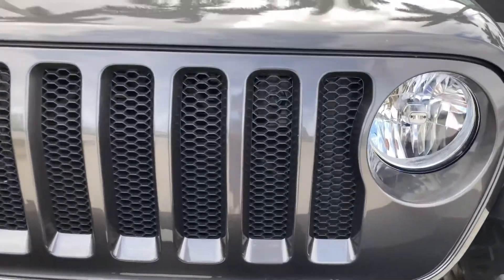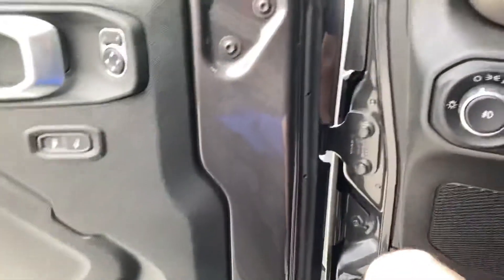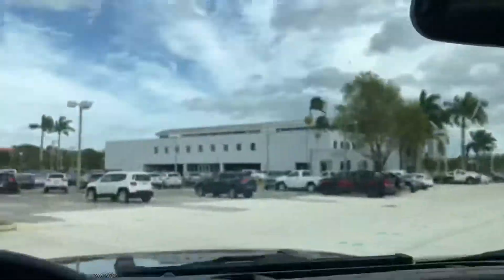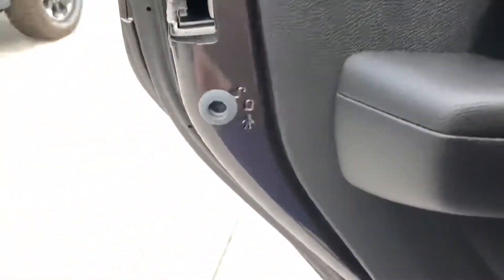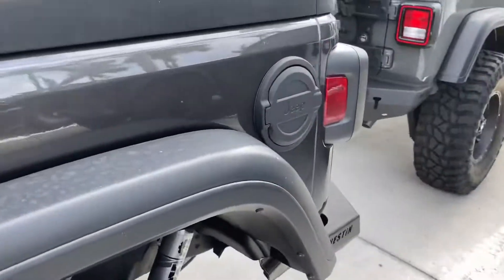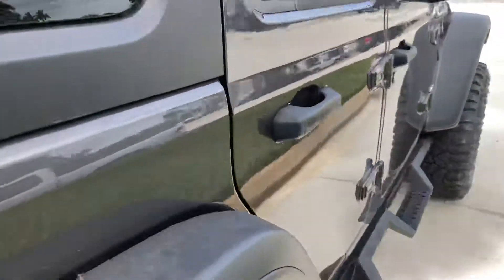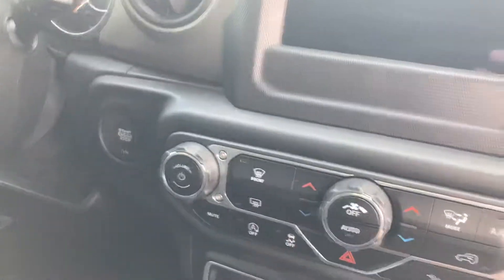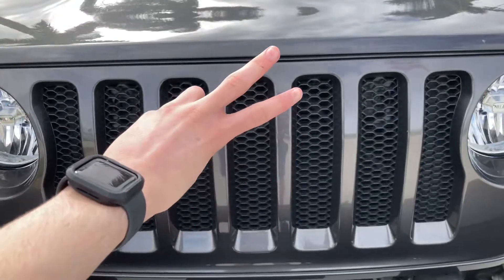2020 Jeep Wrangler Unlimited Sport Review and Tour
This is part 6 of the Chrysler Dodge Jeep RAM dealership series. It’s the first time that I ever did a Jeep Wrangler.